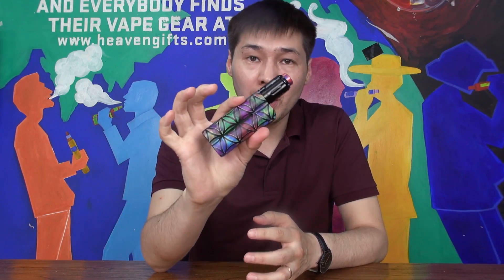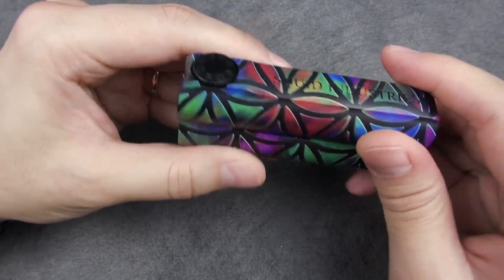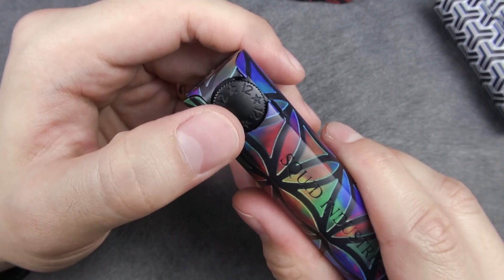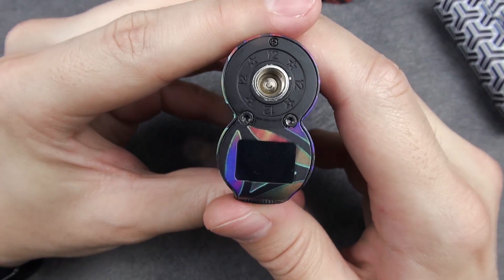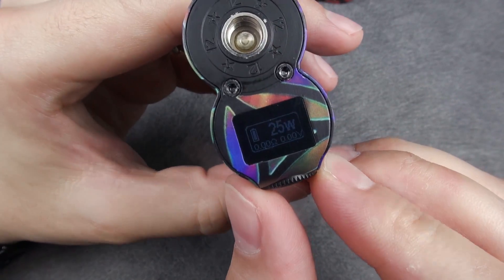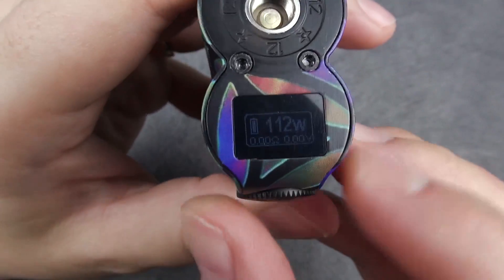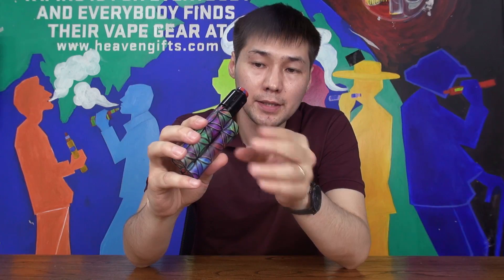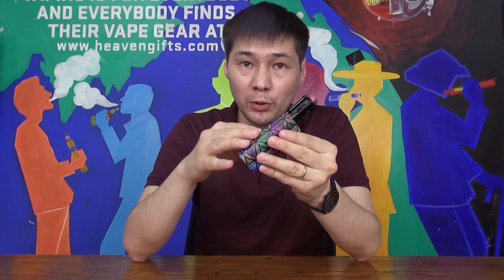Squid Industries Double Barrel V3 Mod | New Color Options & Giveaway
The Double Barrel V3 dual 18650 VW Mod now available in 4 new colors on our website.

- Legal age of vaping in your country!

Two lucky winners will be announced on July 18th, 2019 in the comment section.

1. allen hoang
2. Михаил Иванцов

To claim your prize please send us email to (subject: Double Barrel V3 Youtube Giveaway) Thanks everyone for entering the giveaway.